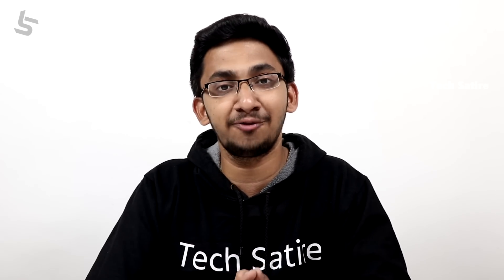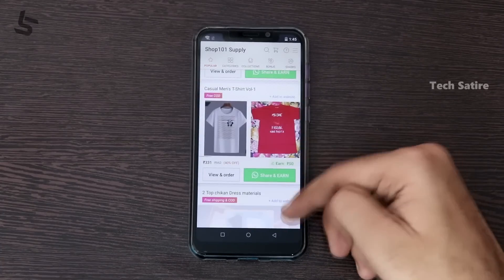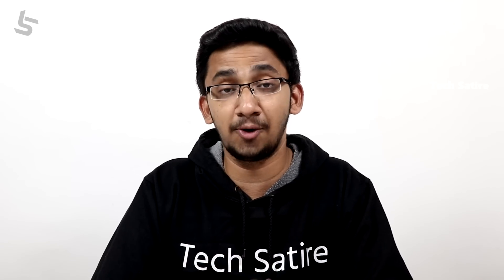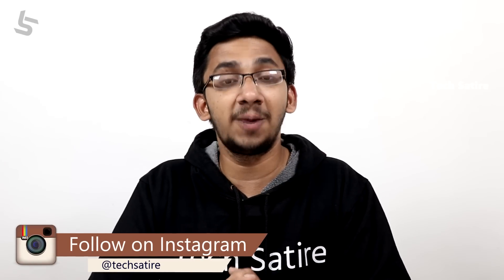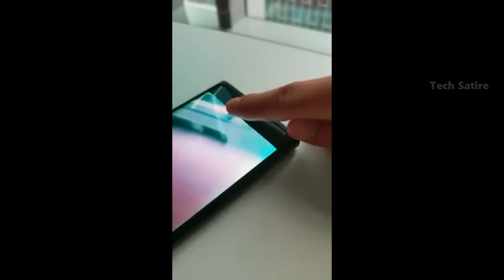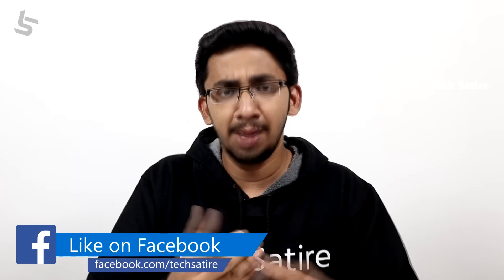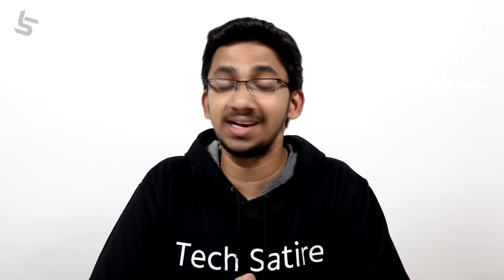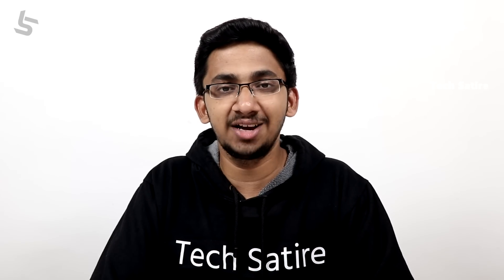இனி போன் வாங்கணும்னா இந்த போனை மட்டும் வாங்குங்க!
Under Display Camera Technology Explained in Tamil - Oppo & Xiaomi's New Try for a Bezel Less Phone! | Tech Satire